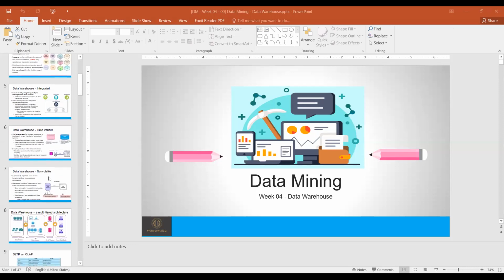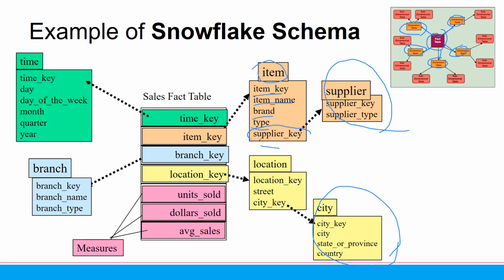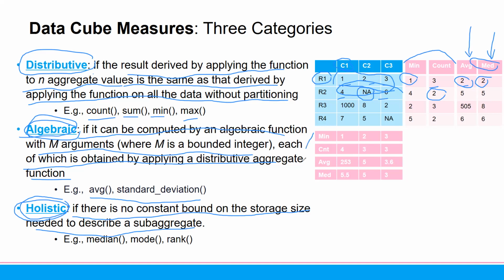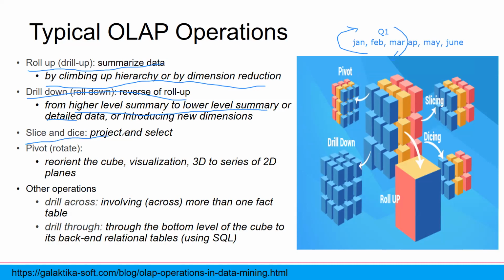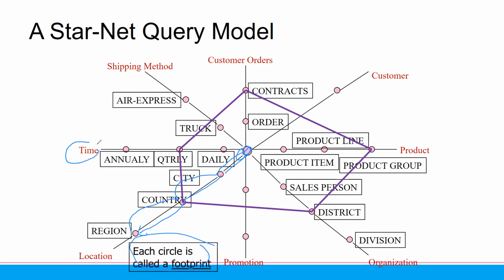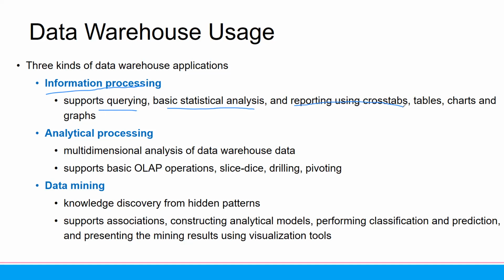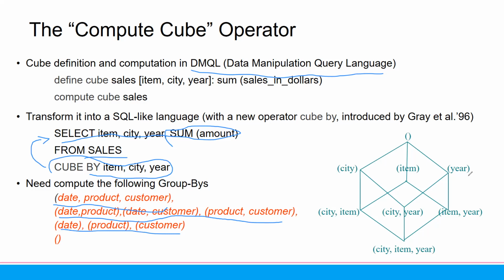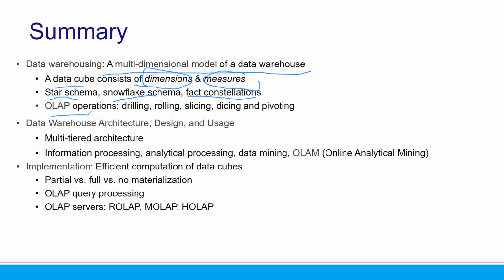DM - [2021_10_05][Week 05] - Data Warehouse